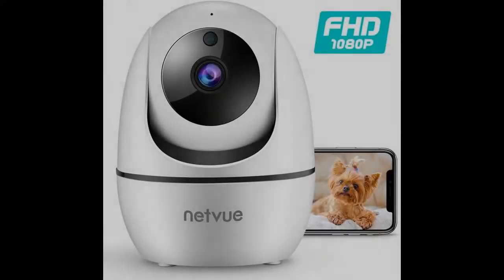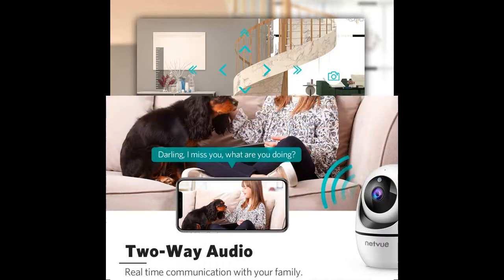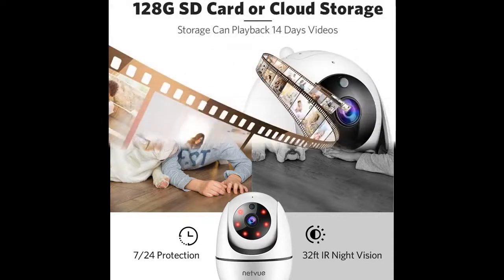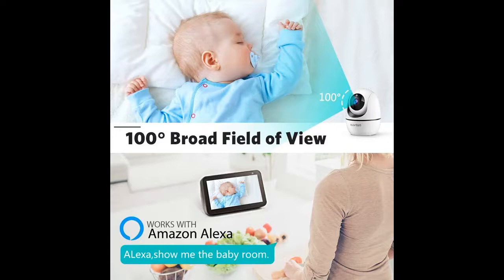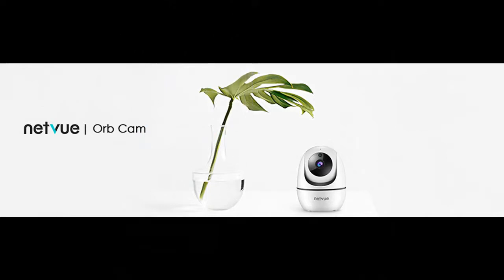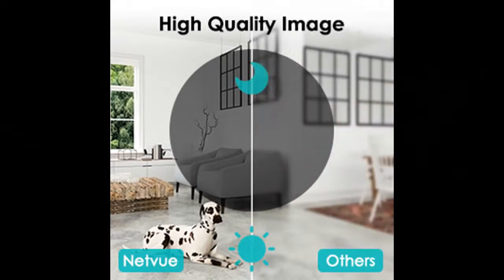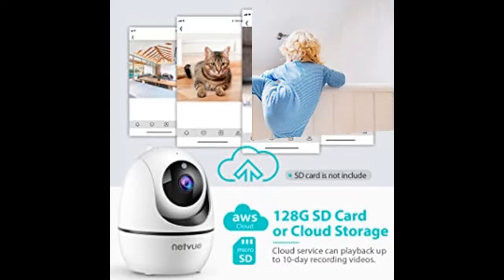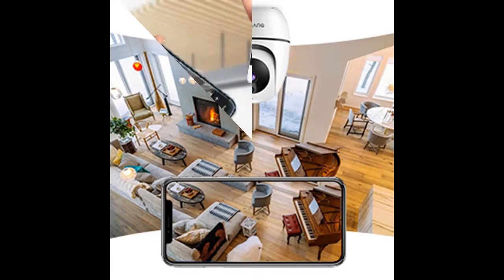Dog Camera, Netvue 1080P FHD 2.4GHz WiFi Pet Camera, Indoor Security Camera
WORK-GREAT/FAIL? Dog Camera, Netvue 1080P FHD 2.4GHz WiFi Pet Camera, Indoor Security Camera for Pet/Baby/Nanny, AI Human Detection, Night Vision, Cloud Storage/TF Card, 2-Way Audio Compatible with Alexa

Price details/Full details/Full Reviews [RECOMMEND]

Dog Camera, Netvue 1080P FHD 2.4GHz WiFi Pet Camera, Indoor Security Camera for Pet/Baby/Nanny, AI Human Detection, Night Vision, Cloud Storage/TF Card, 2-Way Audio Compatible with Alexa